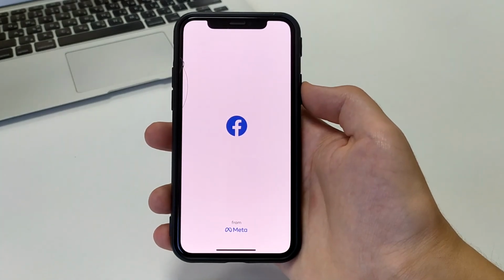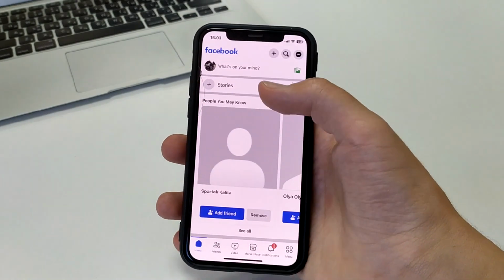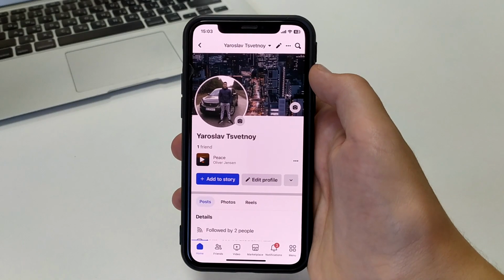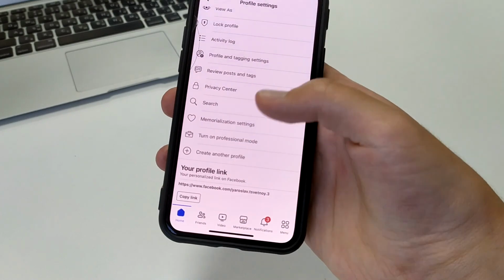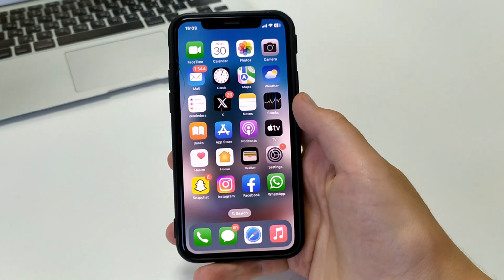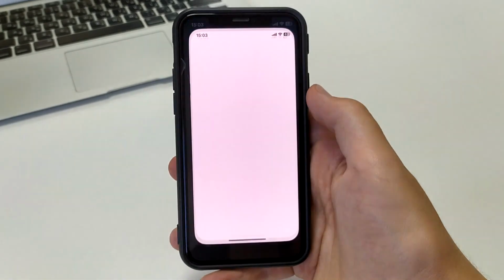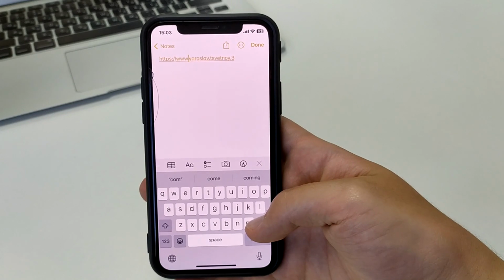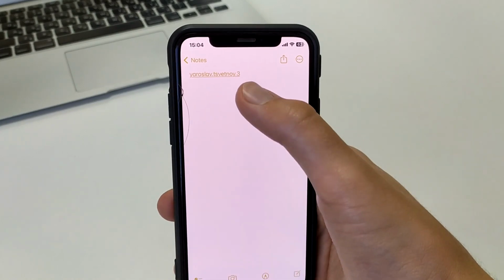How To Find Facebook Username - Full Guide